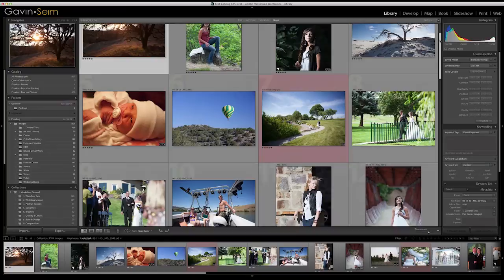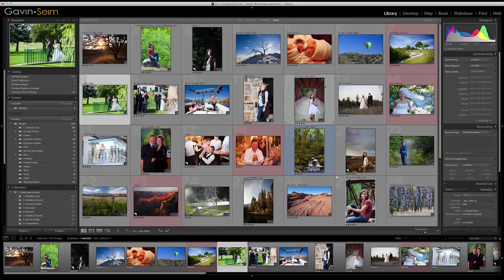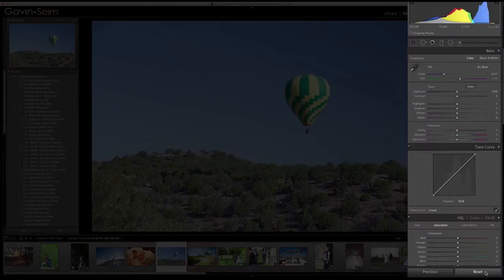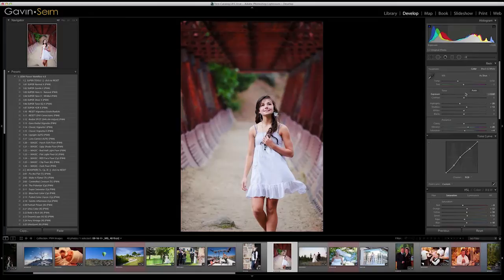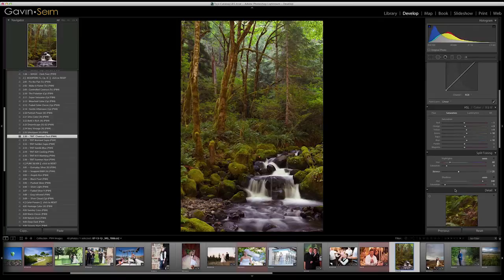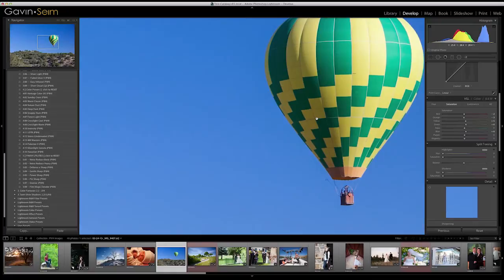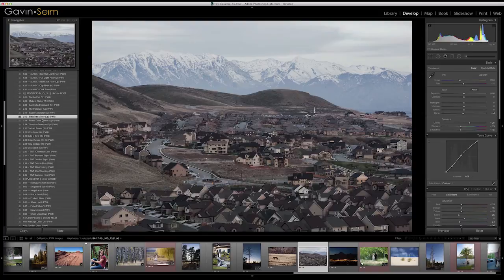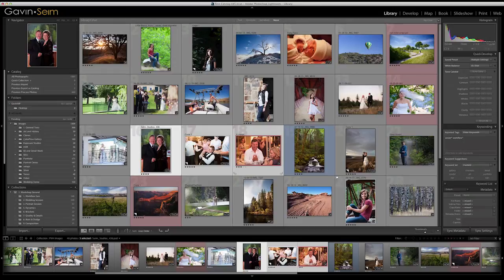Lightroom Demo Tutorial With Power Workflow 4 Presets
Gavin Seim takes a closer look at using Power Workflow 4.